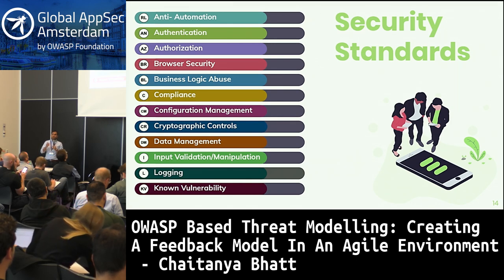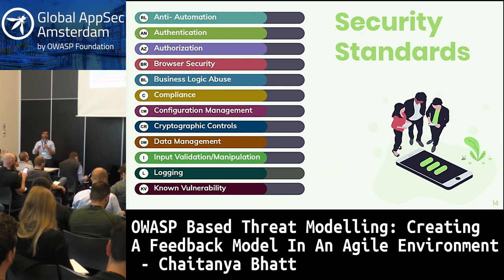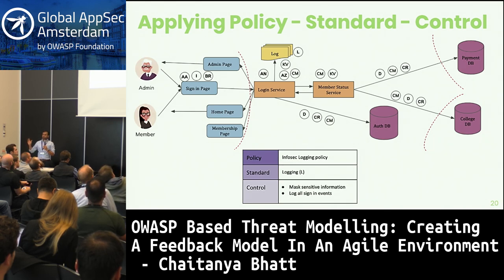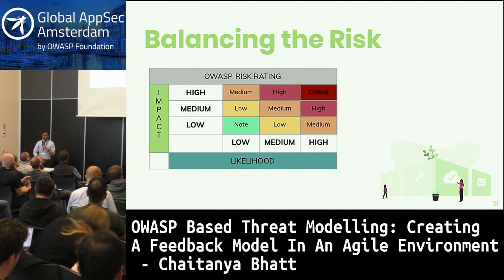OWASP Based Threat Modelling: Creating A Feedback Model In An Agile Environment - Chaitanya Bhatt